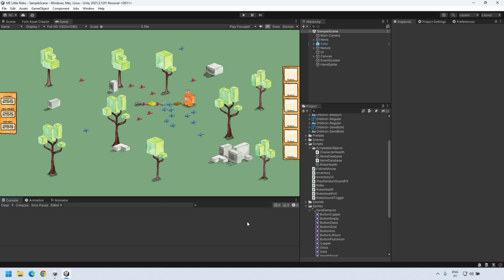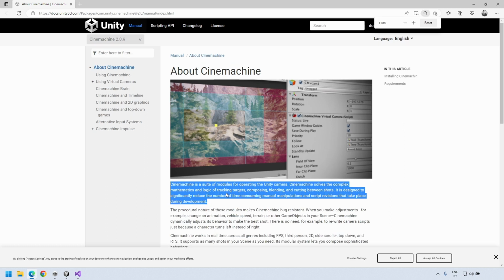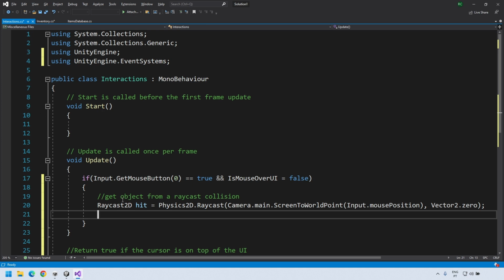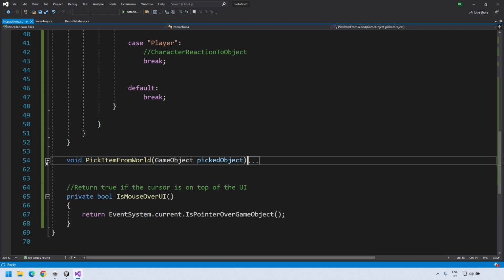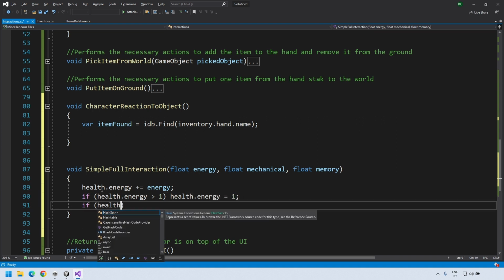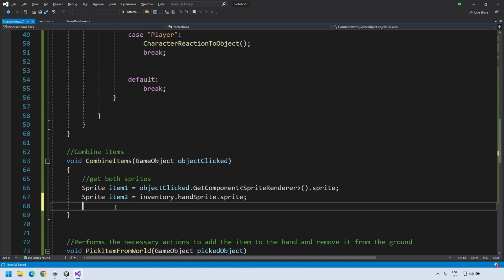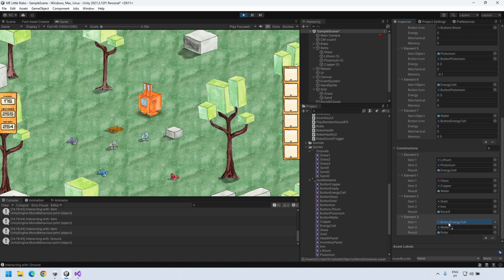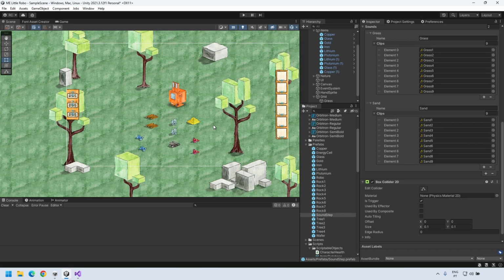9 - Player Items interactions - a beginner unity tutorial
0:03 - intro
00:35 - Modifications and improvements
00:47 - SCRIPT: ItemDatabase
02:40 - SCRIPT: RoboInteractions
03:00 - Unity's Tilemaps
06:13 - Cinemachine
09:54 - SCRIPT: Interactions
14:34 - Switch case statement
18:35 - New assets (Wafer and energy cell)
37:14 - Change steps sounds
44:00 - Conclusions
43:36 - the scripts (to copy)
45:19 - Recommended videos